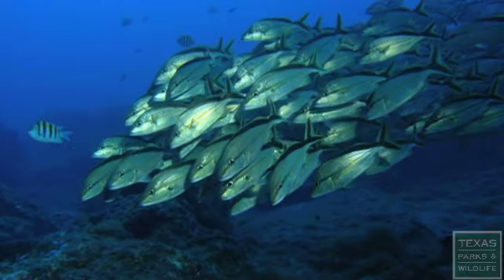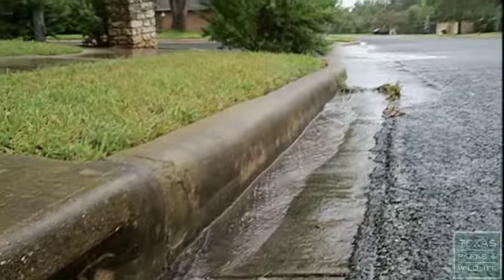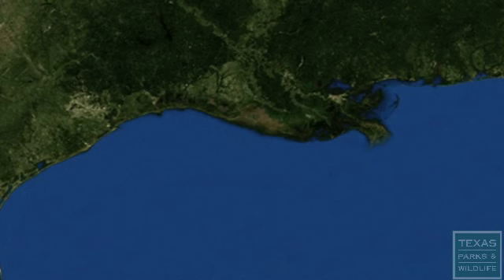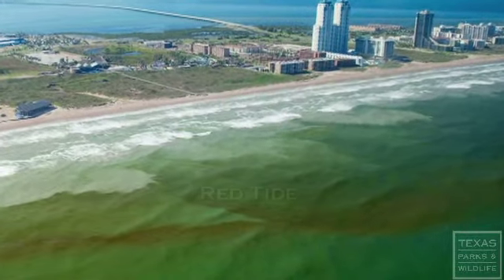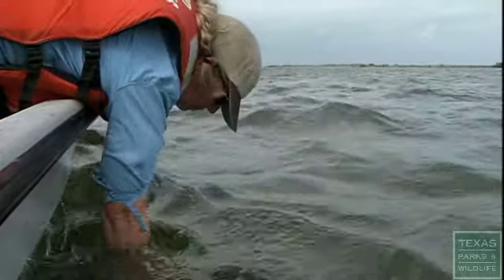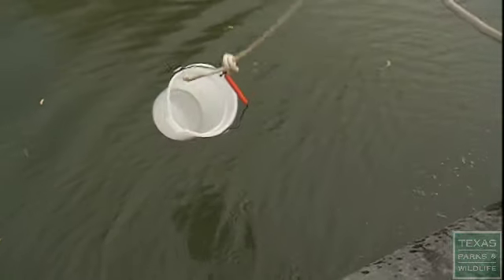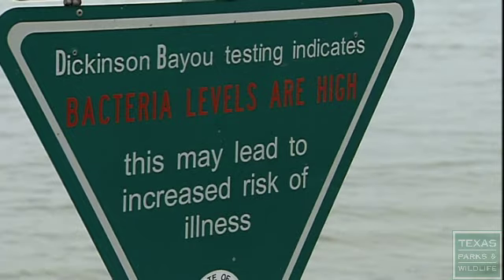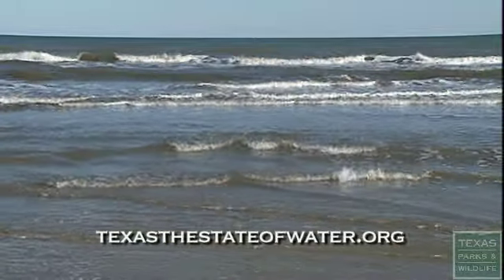State of the Gulf: What's in the Water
From "The State of the Gulf" documentary, this segment looks at water quality problems like dead zones and red tide.